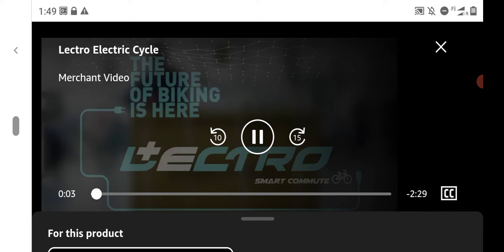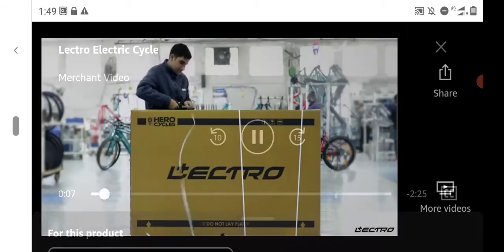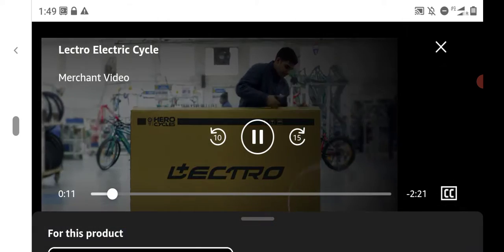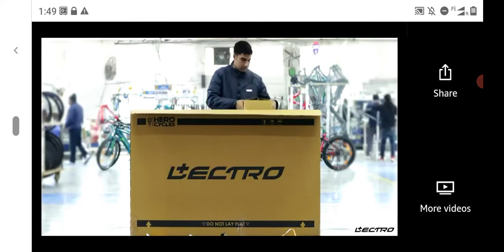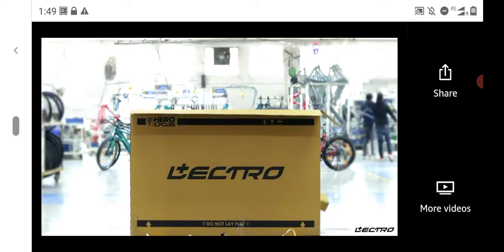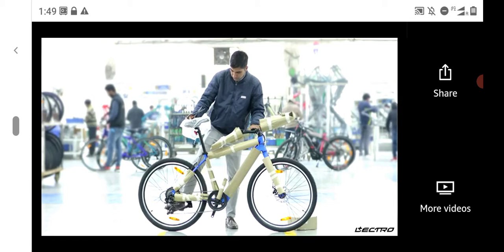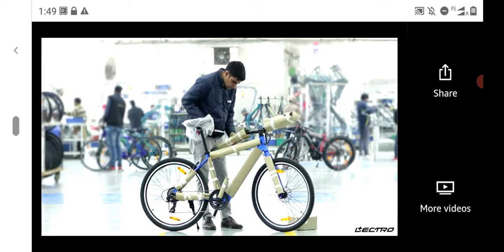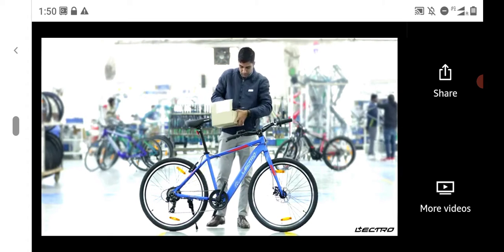Without Gear Single Speed with Front Suspension and Dual Disc Brake for Men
Leader Raptor MTB 26T Mountain Bicycle/Bike Without Gear Single Speed with Front Suspension and Dual Disc Brake for Men - Sea Green/Black Ideal for 10+ Years, 18 Inches Steel Frame